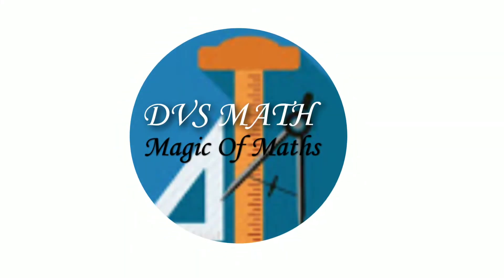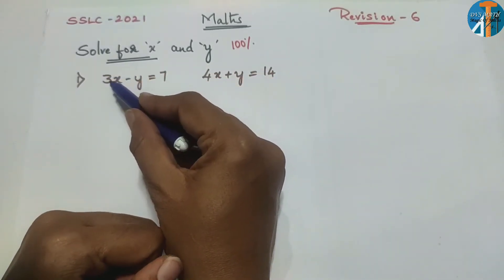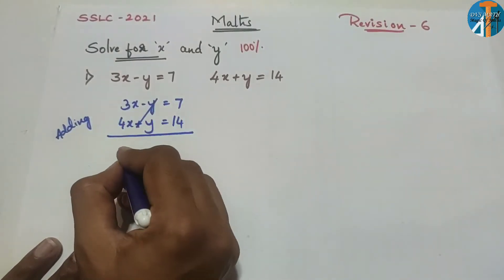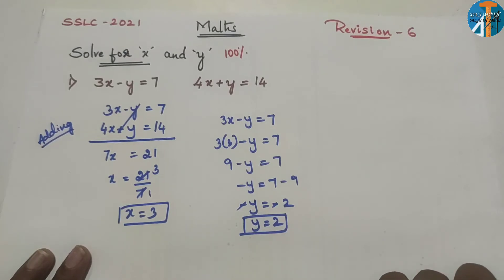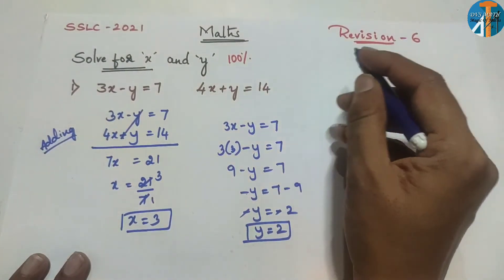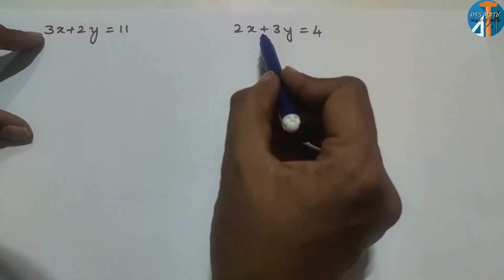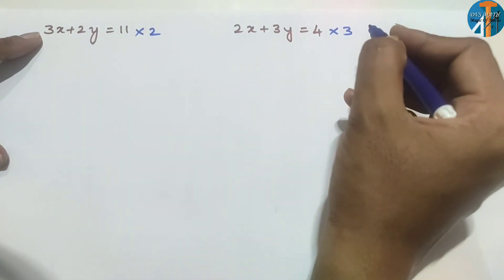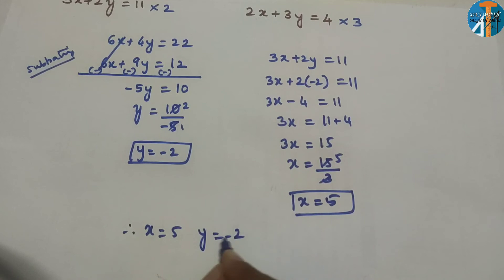sslcpassingpackage. SSLC 2021MATHS SCORE EASY. SOLVE FOR X AND Y| 2MARKS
MORE PROBLEMS TO PRACTICE

SSLC PASSING PACKAGE...
💯 SUCCESS.